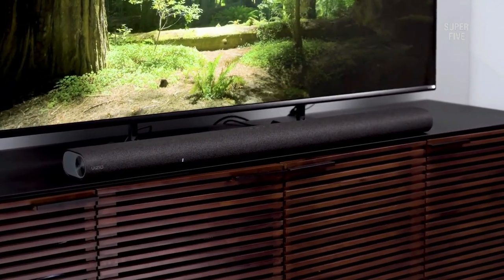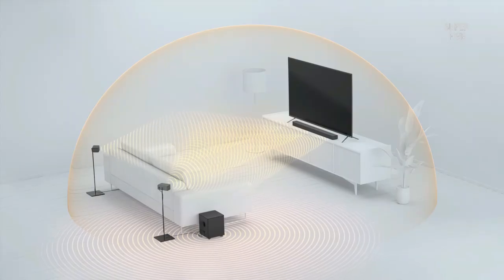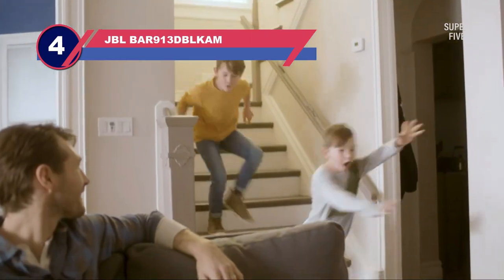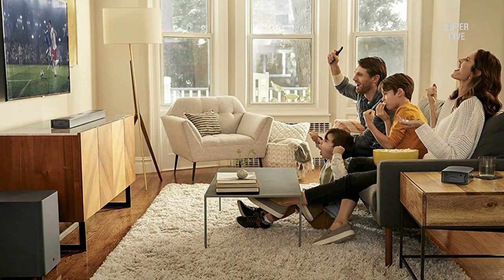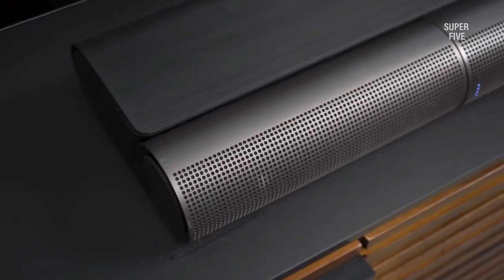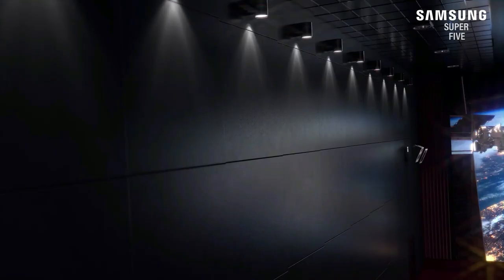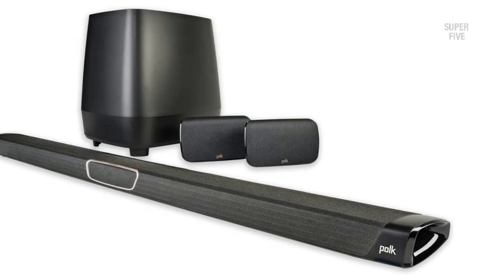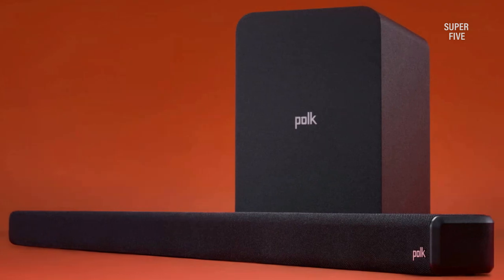Best Soundbars With Wireless Rear Speakers in 2024 [Updated]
Are you thinking of buying the Best Soundbars With Wireless Rear Speakers? Then the video will let you know what is the Best Soundbars With Wireless Rear Speakers on the market right now.

Initially, they have worked with tons of traditional  Best Soundbars With Rear Speakers. However, finally, they narrow down the list with the five top-notch products by considering the design, features, usability, and overall performance.

To provide you the Best Soundbars With Rear Speakers, our team never forgets to check the record of the manufactures. That’s how we have chosen the Best Soundbars With Rear Speakers that you can rely on. Let’s dive into the video reviews to get your best desire products.